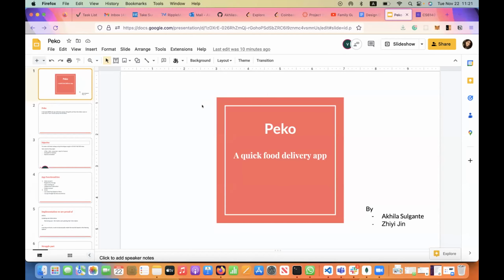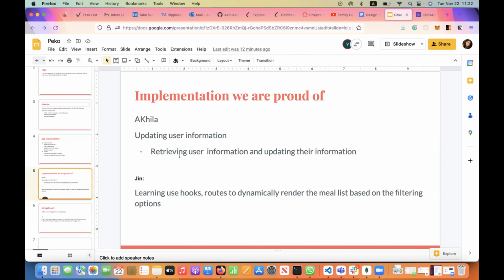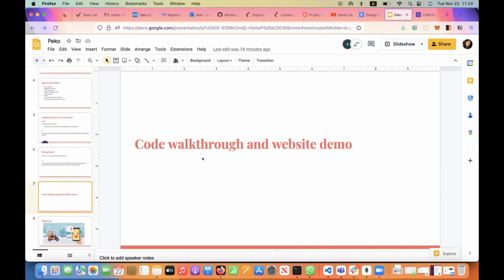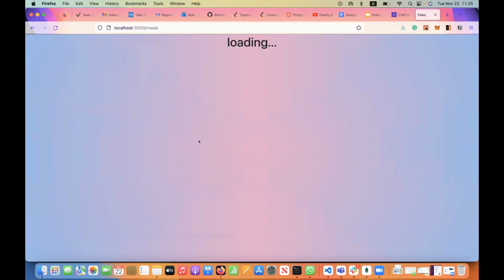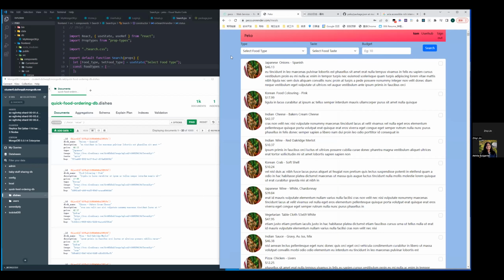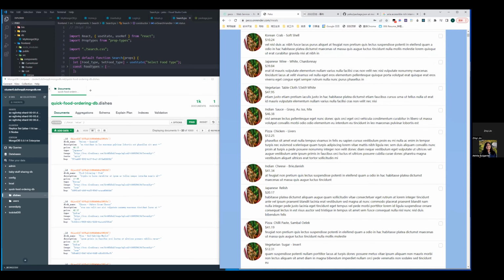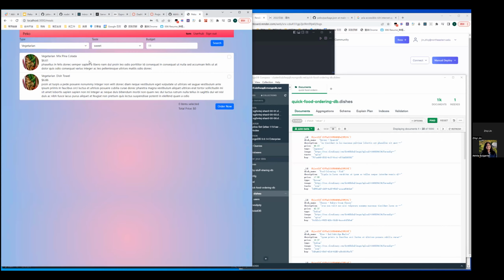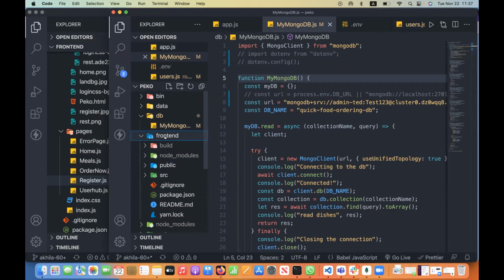Webdev Project3 - Peko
This is a video demo of project 3 for the CS5610 Fall 2022 web dev class.